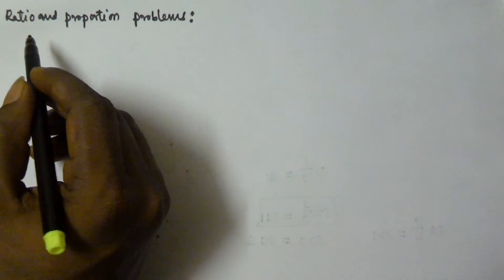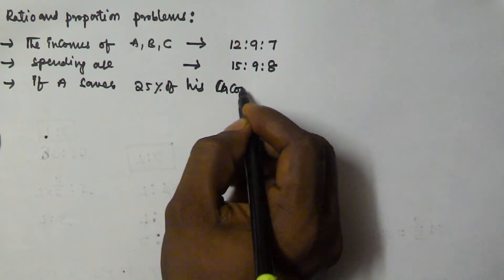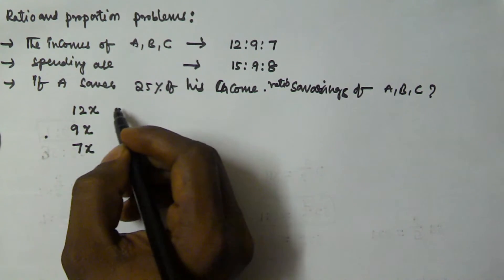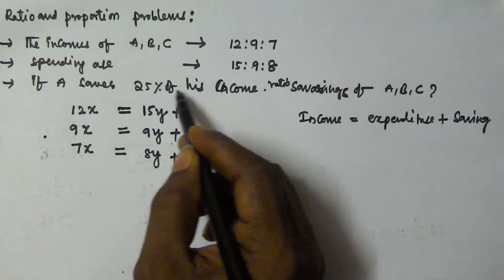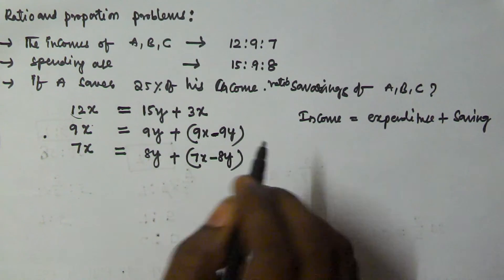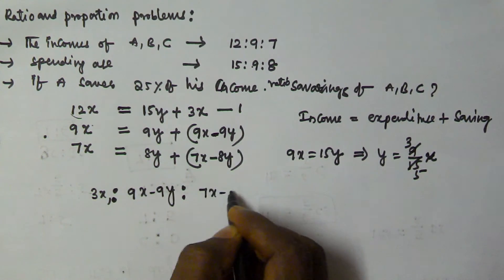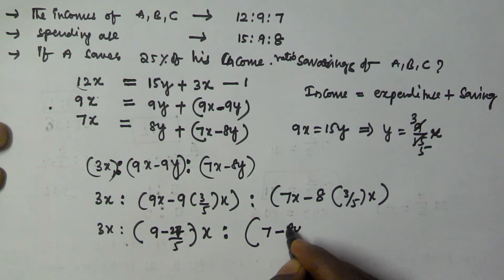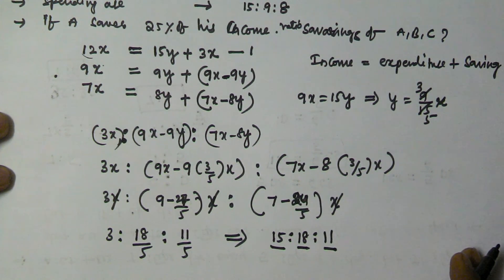Ratio and Proportion Problems and Shortcuts | Part 9